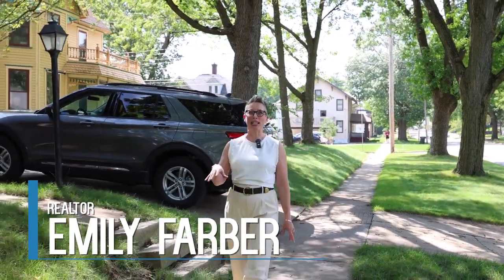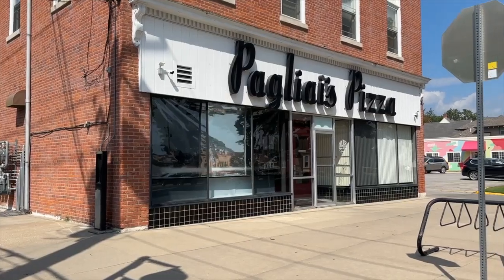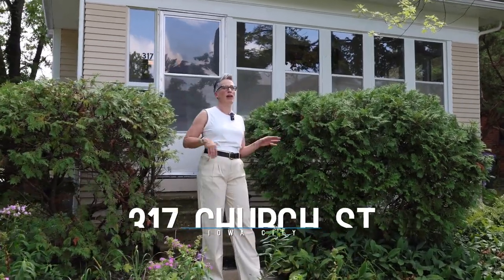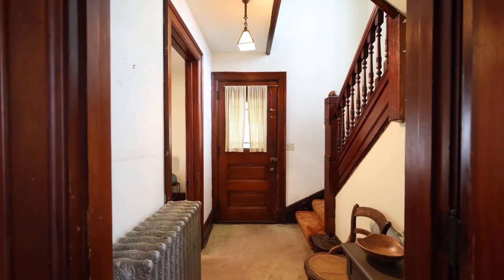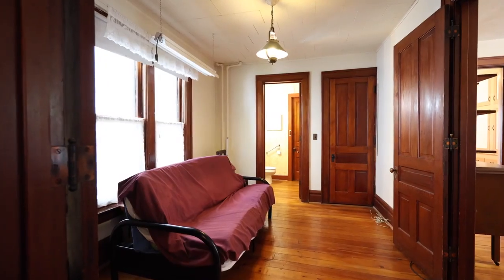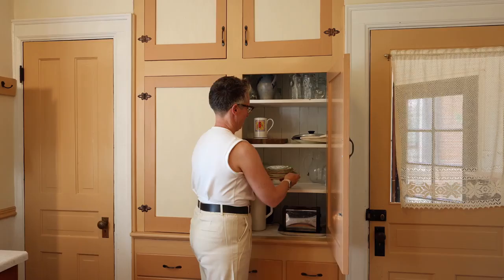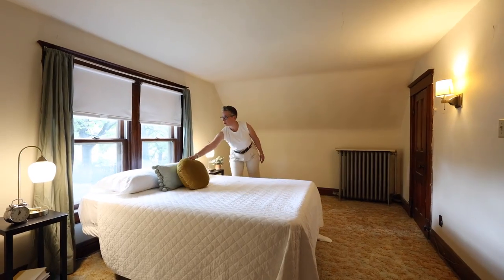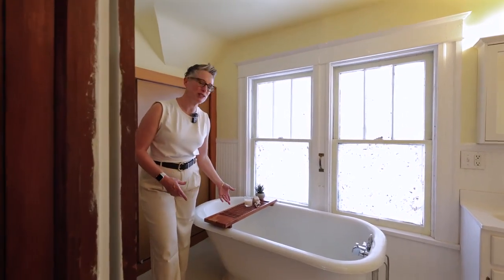House Flipper Special | 317 Church St Iowa City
First time on the market in over 45 years! It's not often that you find a home with a location this close to downtown with a price point this low. This late Queen Anne style house was originally known as the Kurz House. Now it's ready for the next owner to appreciate the historic, solid bones of the home. Its structure is solid, but the mechanicals likely need updating. This Iowa City northside classic charmer is just minutes to downtown and campus and there's so much potential for a buyer with vision! A charming front porch, nine foot ceilings on the main floor, handsomely carved stair banister, hardwood floors, large pantry, graciously sized second story bedrooms, a main floor bedroom or office space, side entrance vestibule, fenced back yard, and a garage off the alley with additional side parking. Roof new in 2021. If you've been dreaming about old house charm in Iowa City's north side, with a price point that allows you the rare opportunity to see your vision come to life, this beauty is what you've been waiting for. This property is sold AS-IS.

📍Moving to, from or around Iowa? I can help

Do you have questions about real estate in the greater Iowa City area?
I'd love to talk with you!

⭐️ Interested in working with me but want to know what others are saying? Read my reviews here!

Thinking about buying a house? Grab your FREE Home Buyer's Guide here:
✅ Thinking about BUYING a home in the Iowa City area? Grab a copy of my home buyer guide here!
Thinking about relocating or selling real estate in the greater Iowa City area?
✅ Thinking about RELOCATING? Be sure to download my free Iowa City area relocation guide
✅ Thinking about SELLING a home? Grab a copy of my home seller guide here!